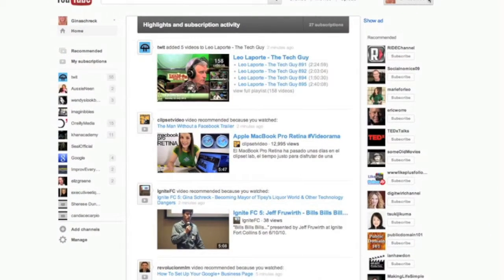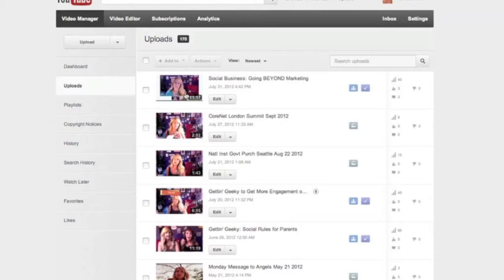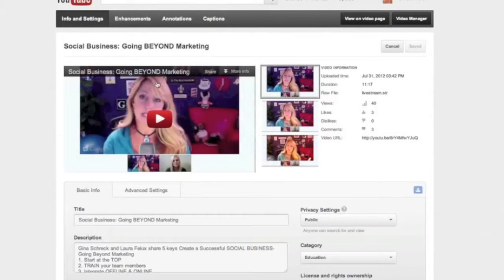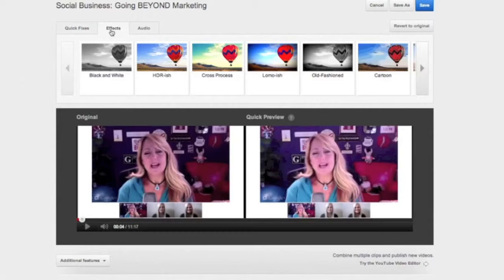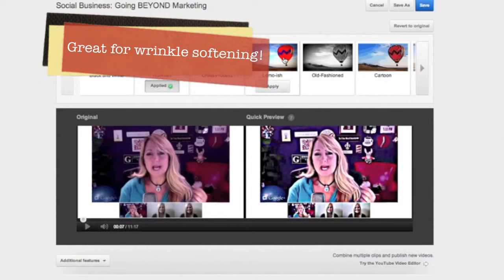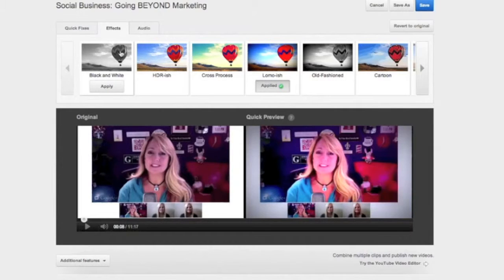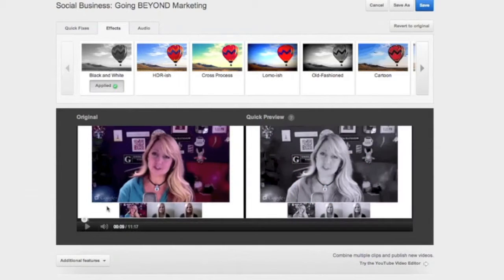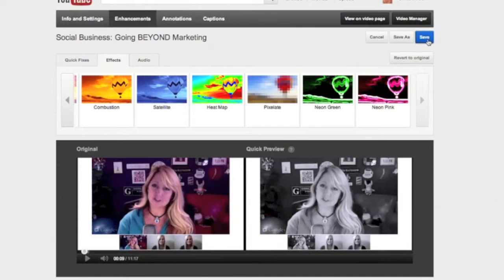Gettin Geeky: Enhancing your videos on YouTube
Learn how to "enhance" your videos with Black and white effects or vibrant colors to make a BOLD statement right from YouTube edit features.

Gettin' Geeky is a division of Synapse Connecting where we help organizations use todays technology for big business results.  page